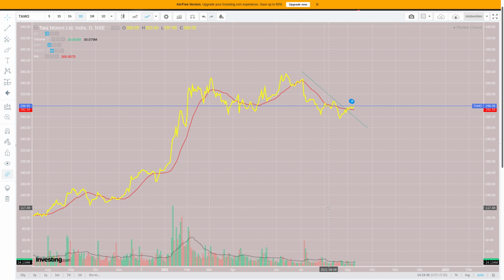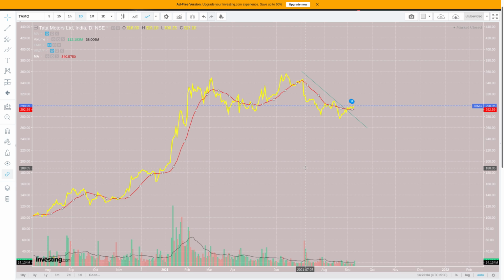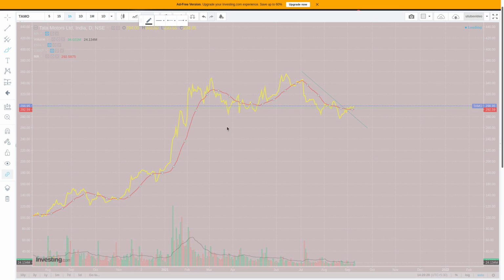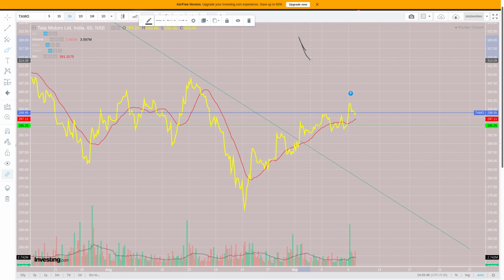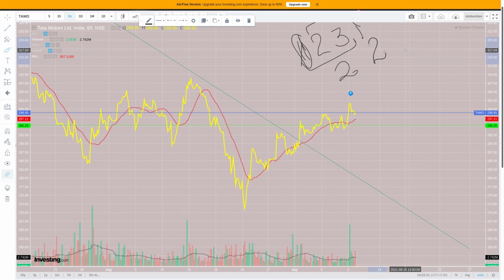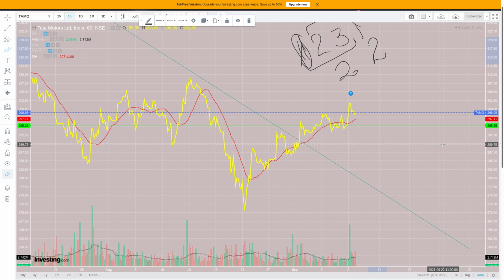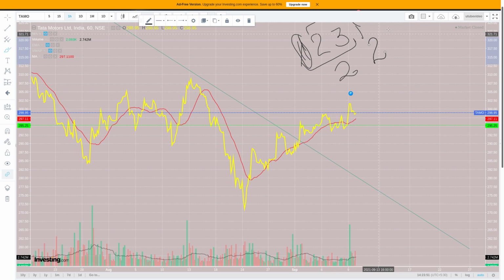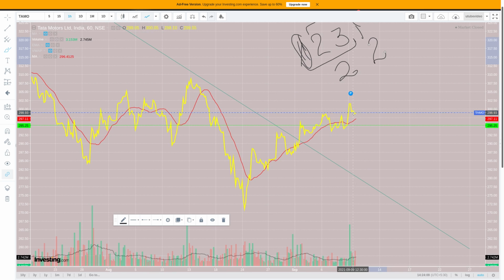Common Pitfalls of any Moving Average based Indicators | Why do all MA-based Systems fail in LT ?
This video is all about trading systems based on SMAs of any period
What are the pitfalls
Why do trading strategies based on SMA or EMA